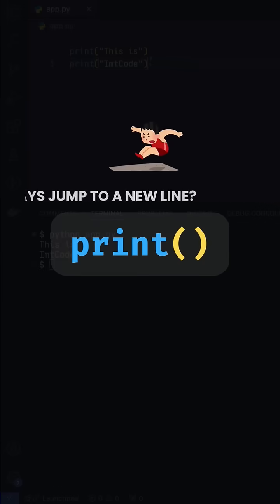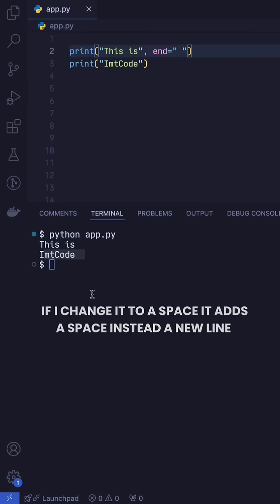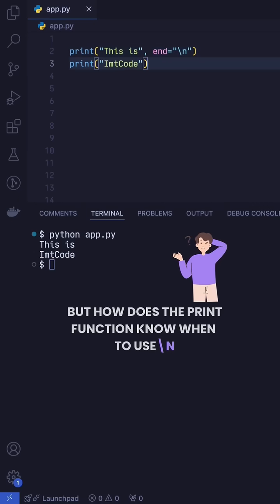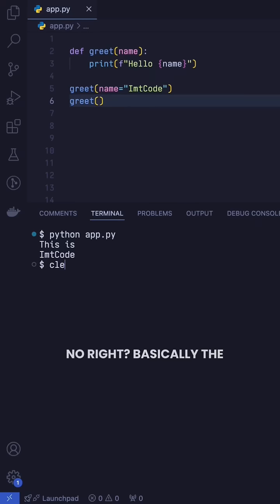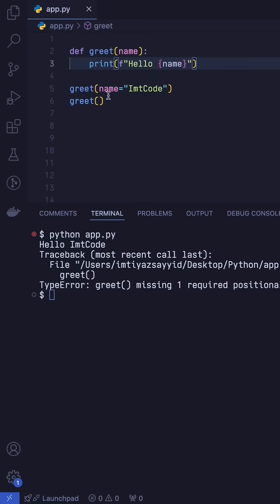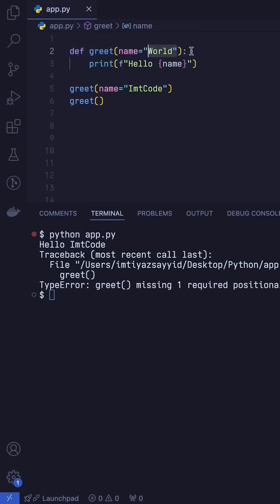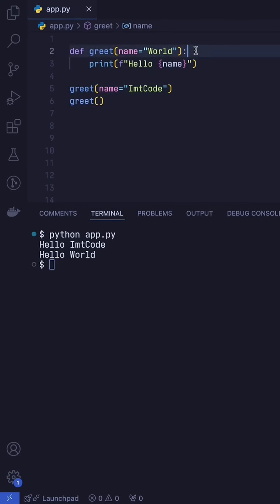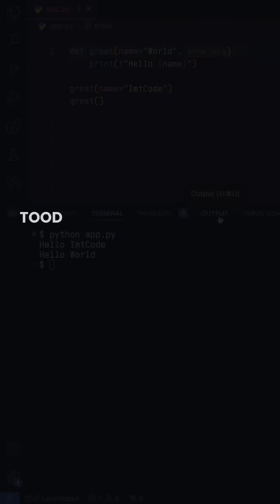Why does Print jump to a new line?